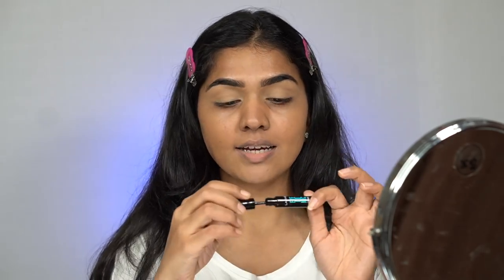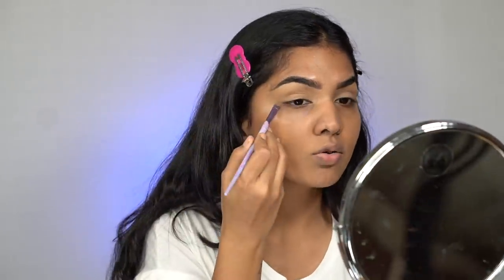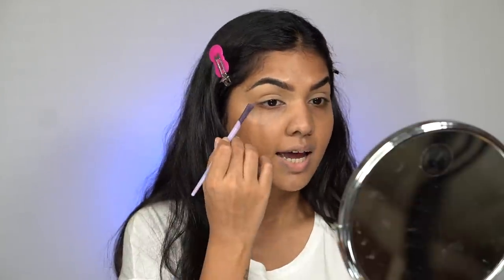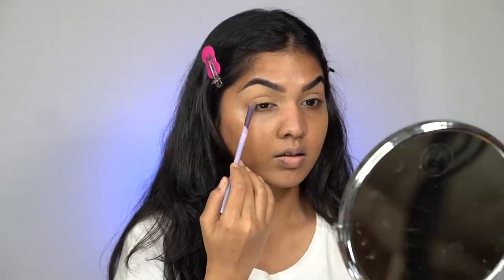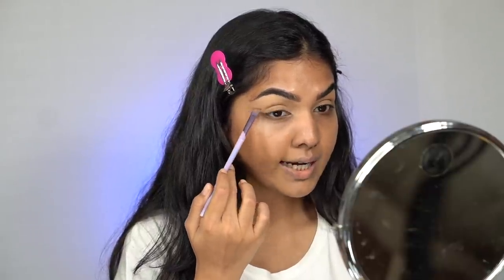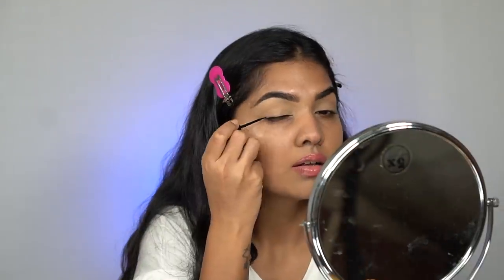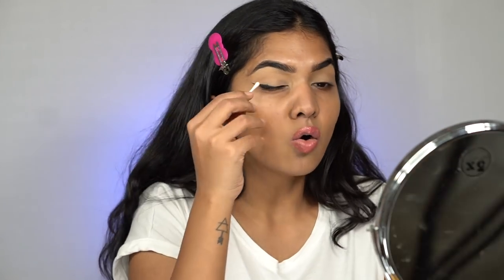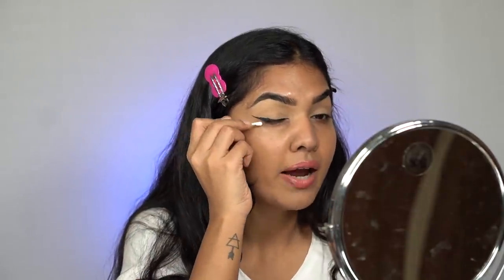Eyeliner tips || Do’s and Dont’s | Best eyeliner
Hey guys, In this video I’m going to teach you how to apply eyeliner and few tips and tricks for it. Watch to know more.

- Kajal amazon

- amazon mascara

- amazon liner